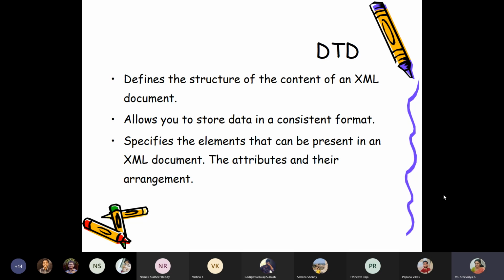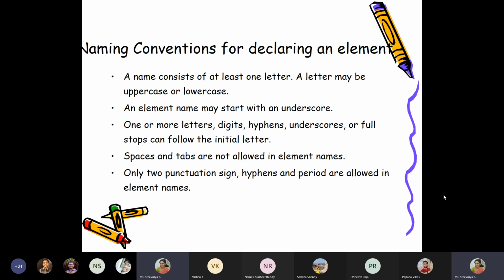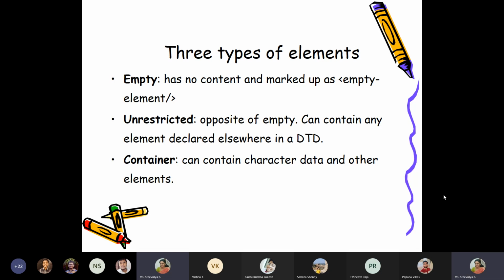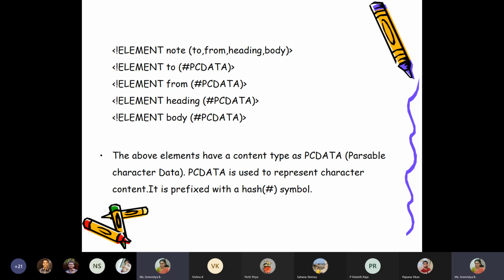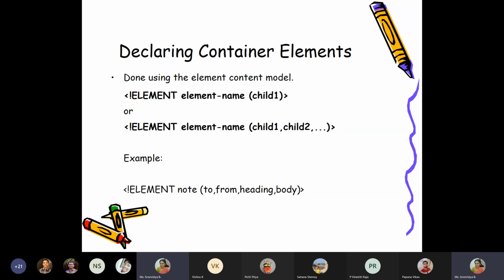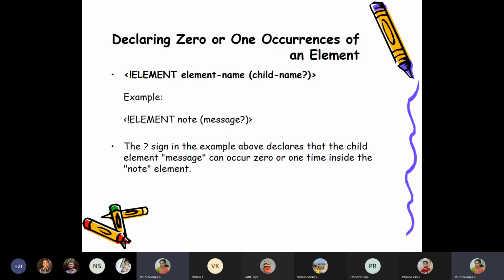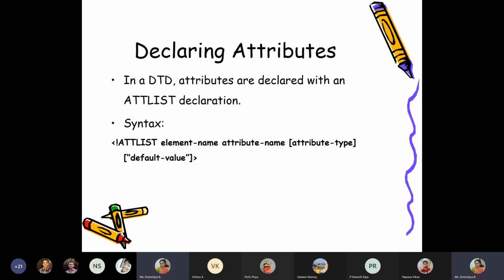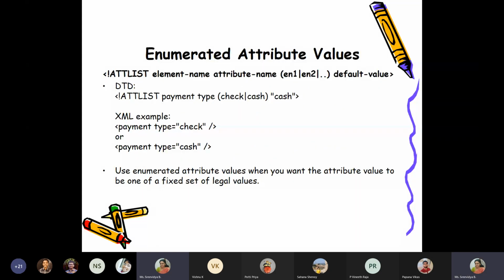ADBMS Theory Sep-17